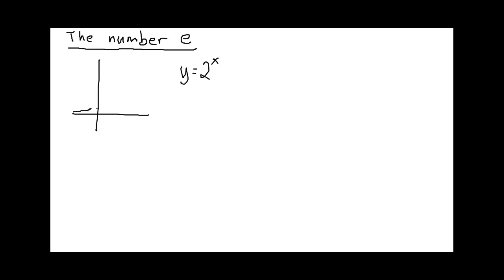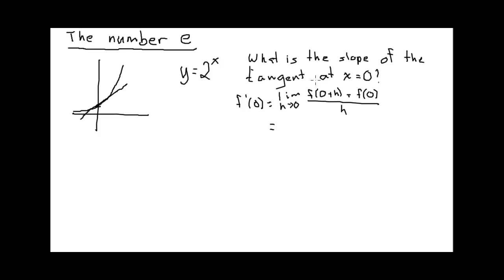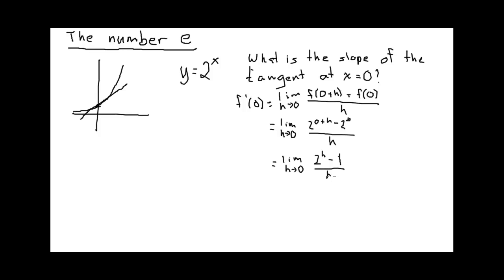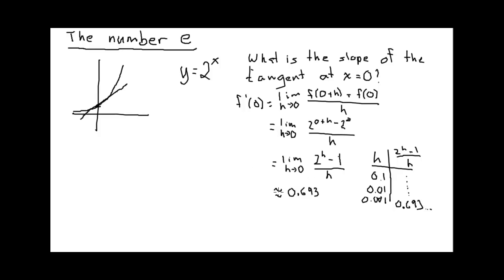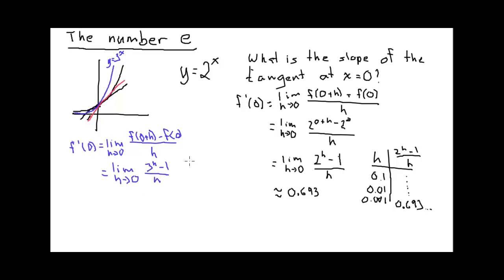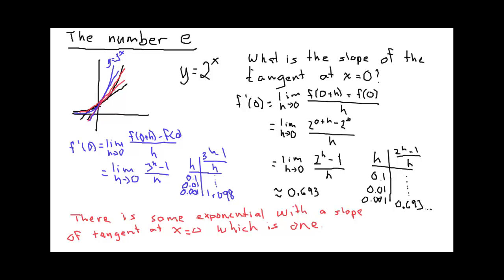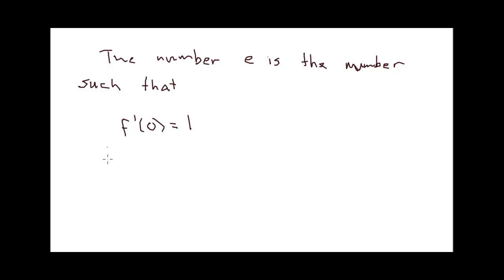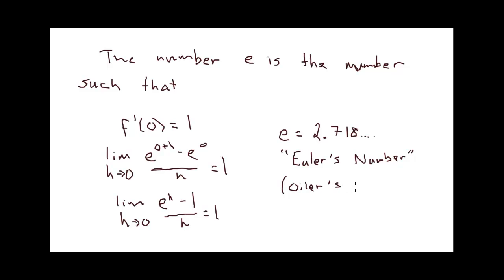the number e.mp4